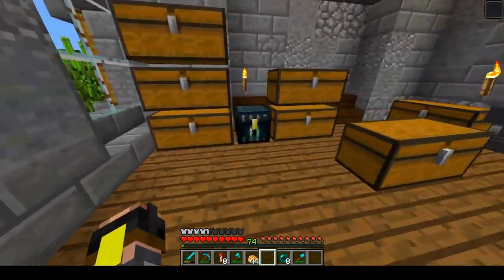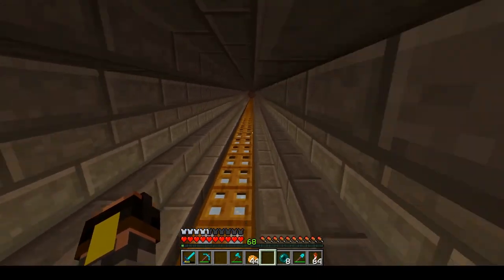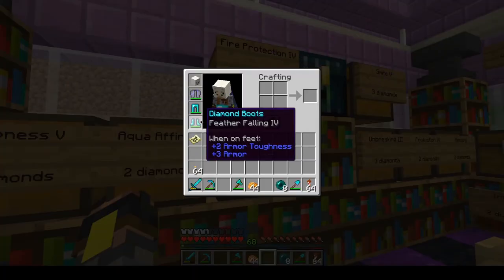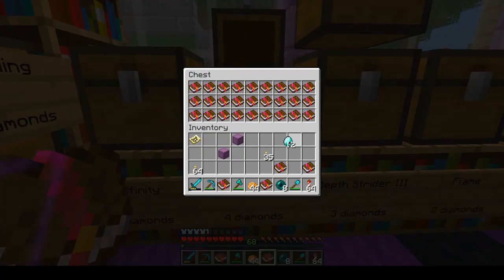CraftTheory 3 Ep.12 - Channel Update | Minecraft 1.12.2 SMP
We are finally back recording on CraftTheory, and we are talking a bit about the channel and scheduling!
CraftTheory is a Survival Multi-player server where friends are family and we play together and have projects together.
Other CraftTheory Members that does YouTube/Twitch: (Alfabetically Ordered)

Resource Pack:
Vanilla Tweaks by Xisumavoid
Paintings by SkyPilotTom

Lucky day by Jingle Punk